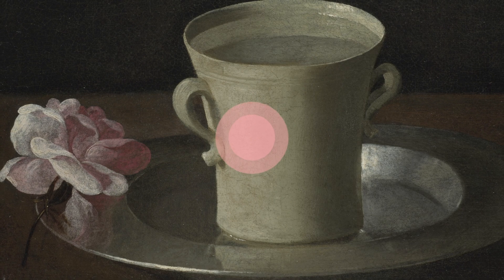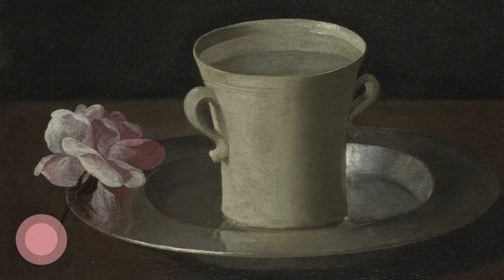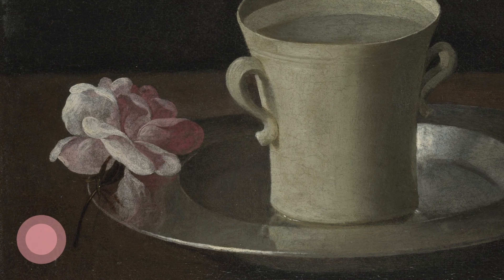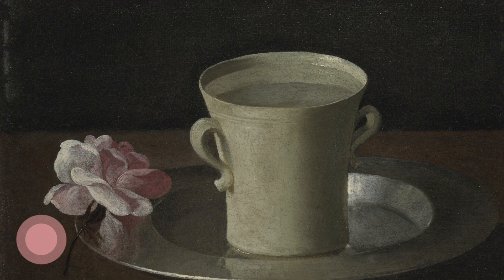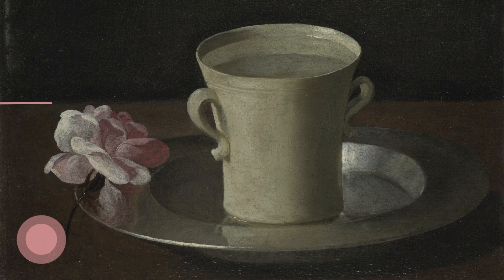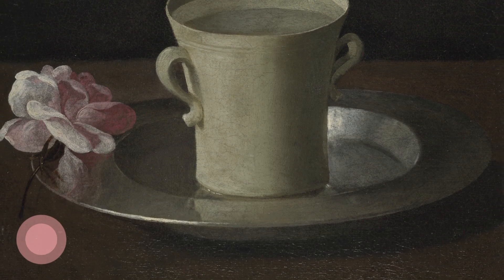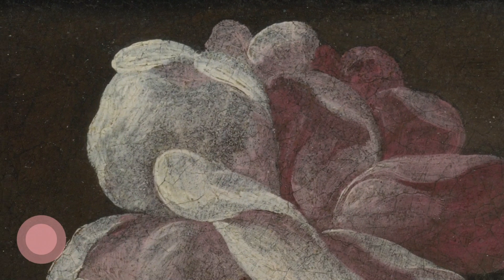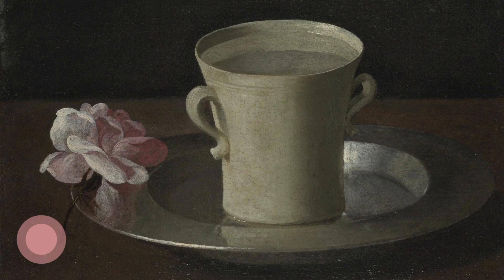5-minute meditation: Zurbarán's 'A Cup of Water and a Rose' | National Gallery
This five minute mindfulness video explores the lines, textures and reflections in Zurbarán's painting, which encourages quiet contemplation by finding significance in everyday objects.

Francisco de Zurbarán, 'A Cup of Water and a Rose', about 1630